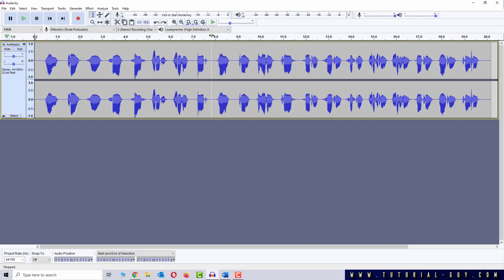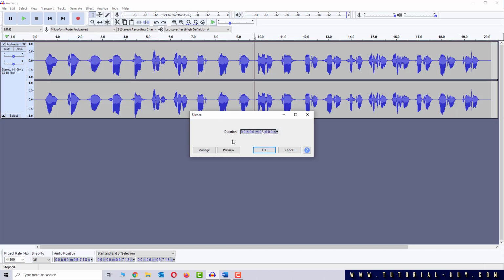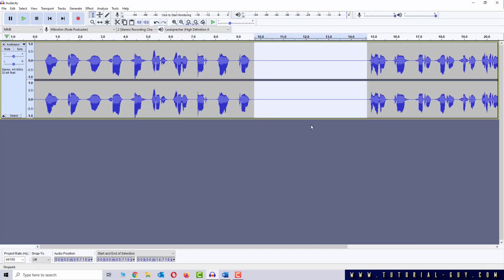Audacity Insert Silence | Audacity Add Silence ✅ Tutorial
We show you how to use Audacity to insert silence in a track. This could be helpful to separate two songs, for example.